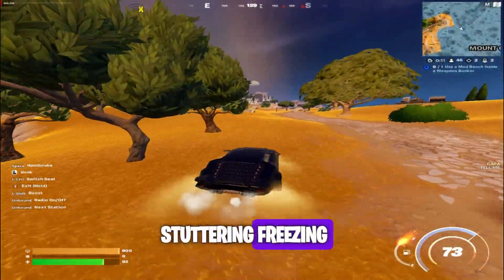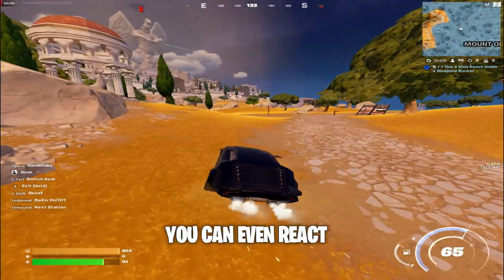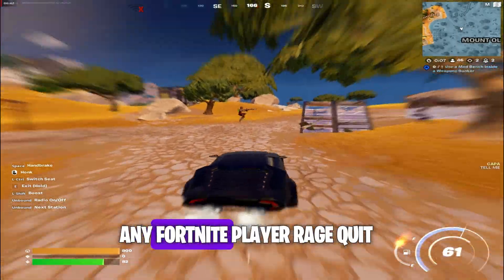How to Fix Micro Stuttering/Freezing/Lag In Fortnite Chapter 5 SEASON 2✅ (Low-End PC/Laptop)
In This Video I am Going To Show You How To Get Potato Graphics For Low-End PC In Fortnite Chapter 5 SEASON 2

🔧 Dive deep into the world of game optimization as we walk you through step-by-step instructions on tweaking your Fortnite settings for maximum efficiency. From graphics adjustments to system optimizations, we've got you covered to make sure your favorite games run seamlessly.

TITLE►How to Fix Micro Stuttering/Freezing/Lag In Fortnite Chapter 5! ✅ (Low-End PC/Laptop)

🔸🔧Use This Tool to Get 90 FPS in PUBG on GameLoop Emulator ✅ (Best FPS BOOST Guide)